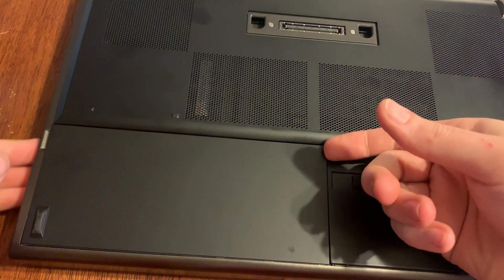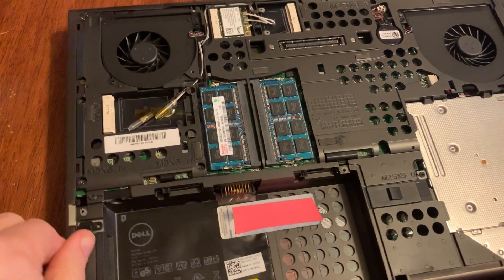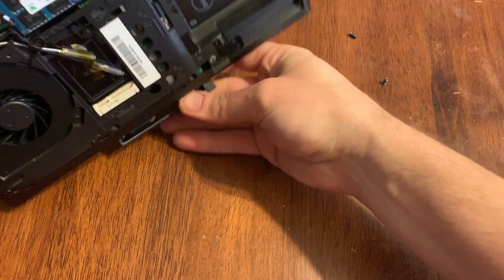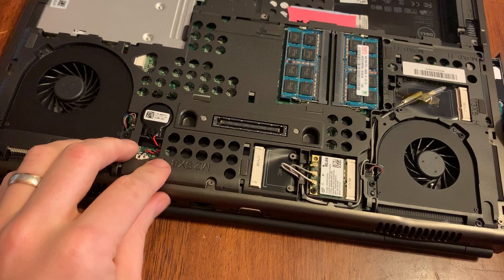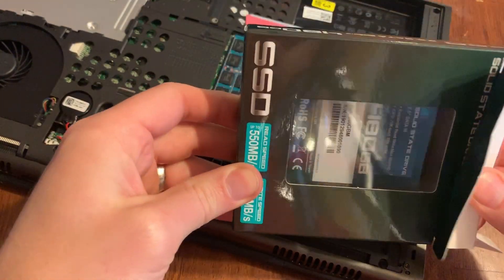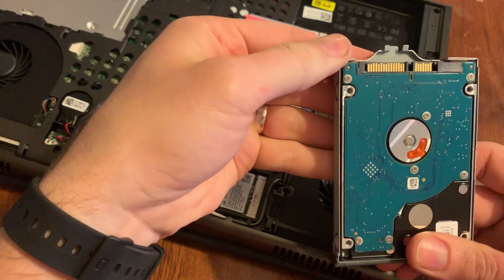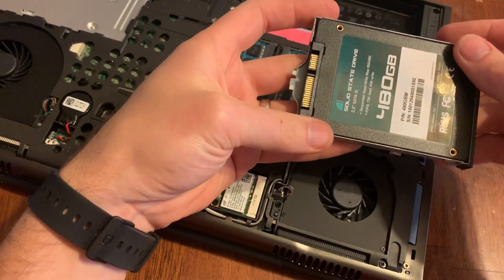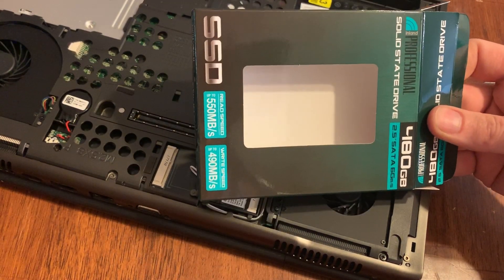Dell Precision M4600 SSD Upgrade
Time to replace the mechanical hard drive in this Dell Precision M4600 with a SSD

Link to SSD: